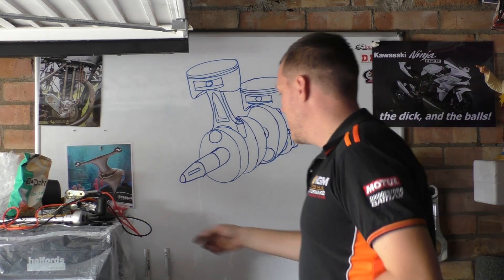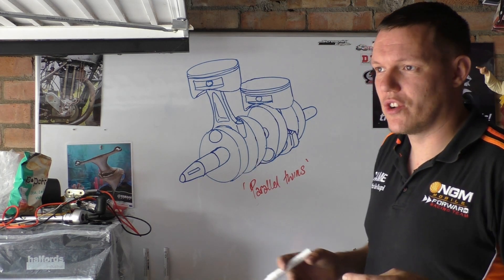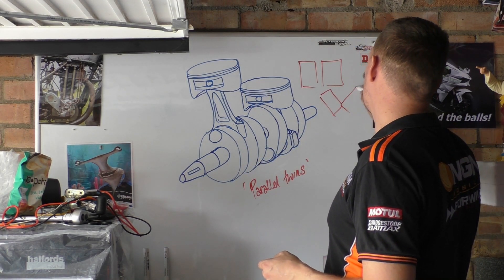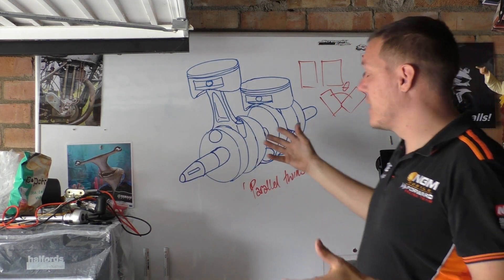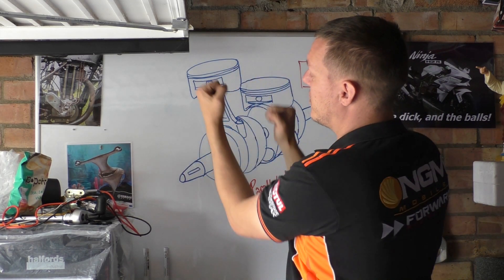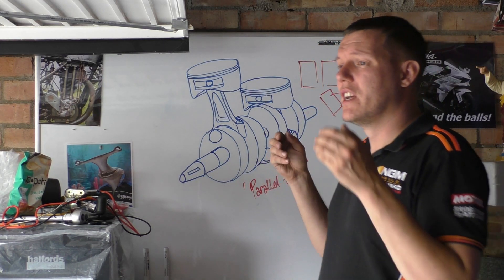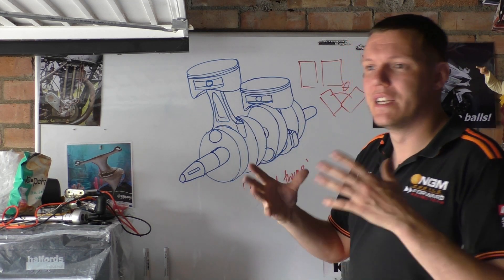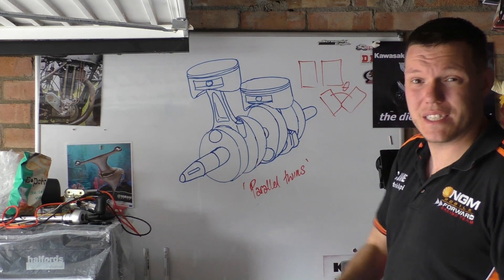Motorcycle-simple - Parallel Cylinder Engines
In this video I quickly go over what a parallel twin engine is and how it differs from other twin cylinder engines